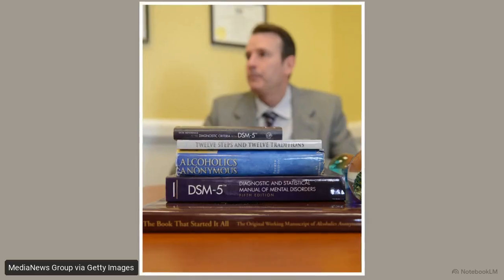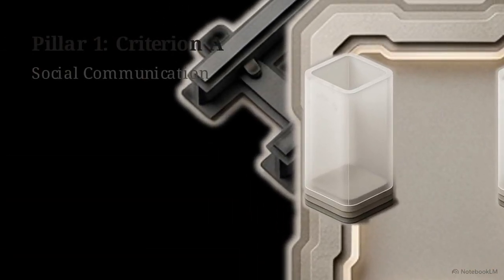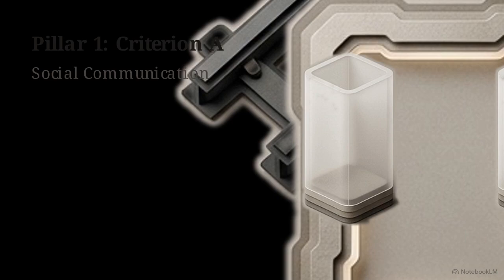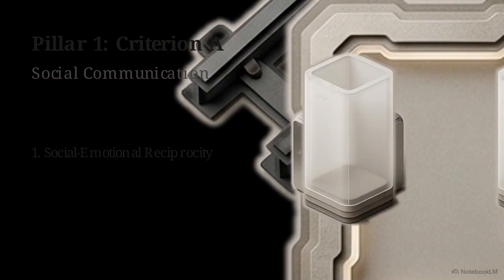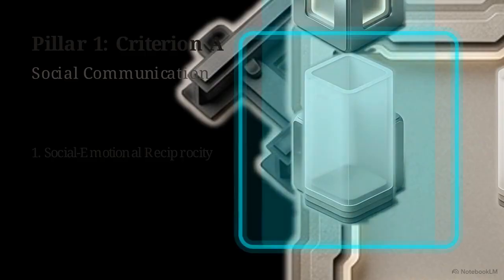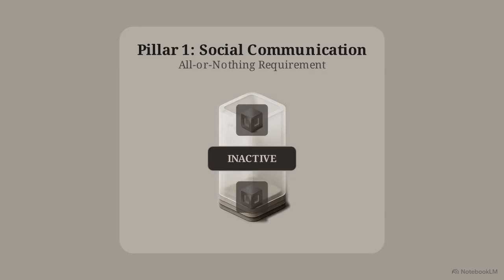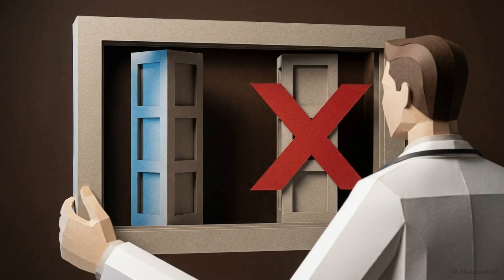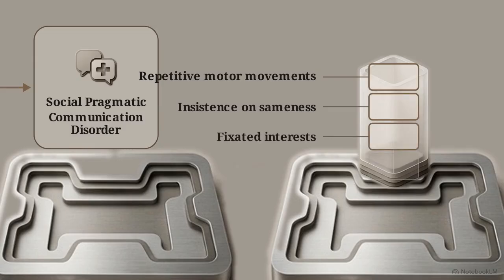Redefining Autism Spectrum Disorder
The Component Matrix - Decoding the Autism Spectrum (Neowise Children's Hospital)